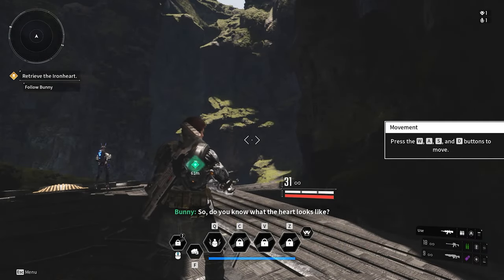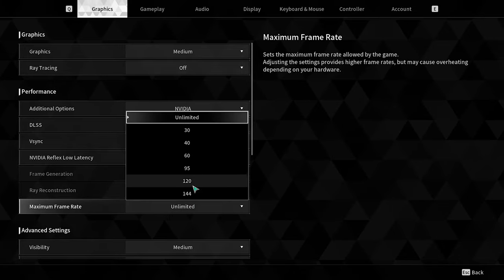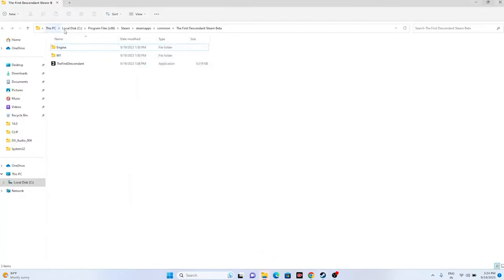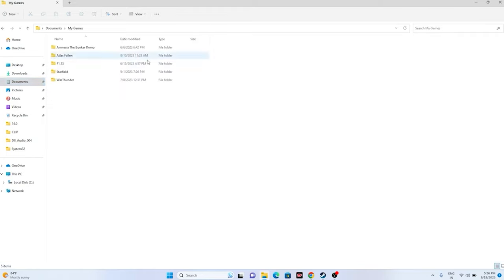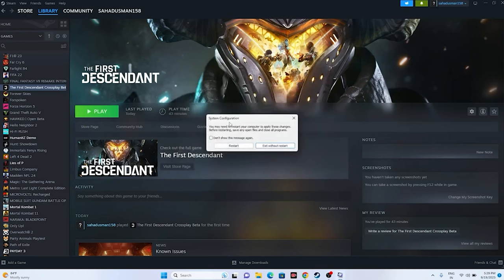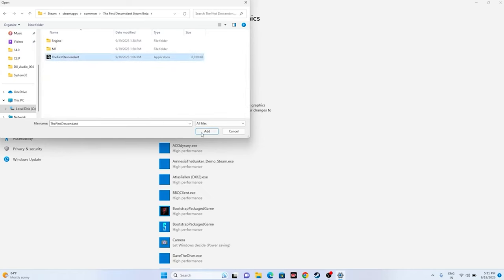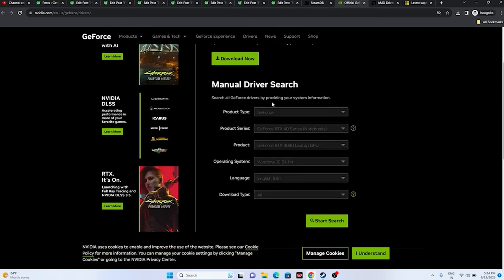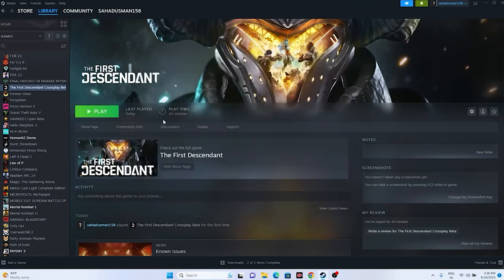How to FIX Fix The First Descendant M1-Win64-Shipping.exe Error On PC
In this video, we will show you how to fix First Descendant M1-Win64-Shipping.exe Error On PC.

CHAPTER IN THIS VIDEO :
INTRO
CHANGES IN GAME SETTINGS
DO A RESTART
SET DATE,TIME AND REGON CORRECT
DELETE SAVED GAME FILES
ALLOW THE GAME TO WINDOWS SECURITY
PERFORM CLEANBOOT
CLOSE OVERLAY APPLICATIONS
RUN THE GAME ON DEDICATED GRAPHICS CARD
INCREASE VRAM
UPDATE GRAPHICS CARD
VERIFY GAME FILES
CONCLUSION